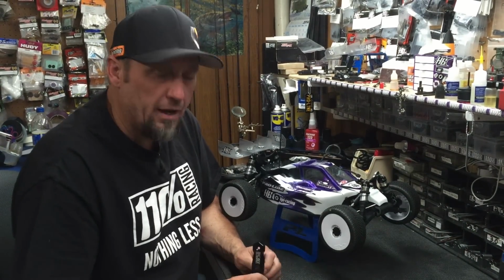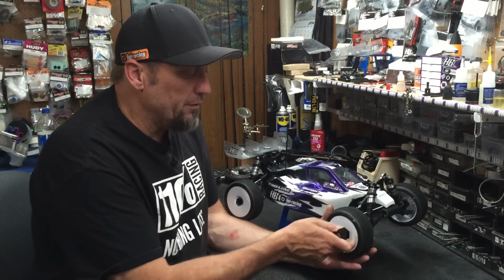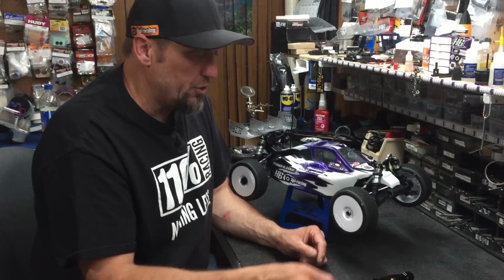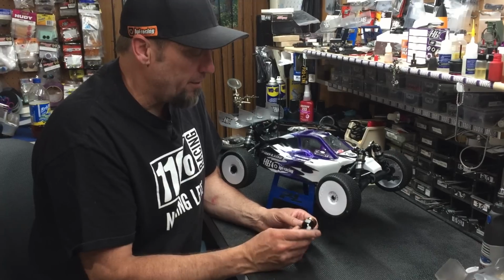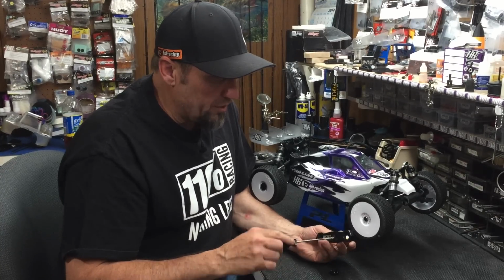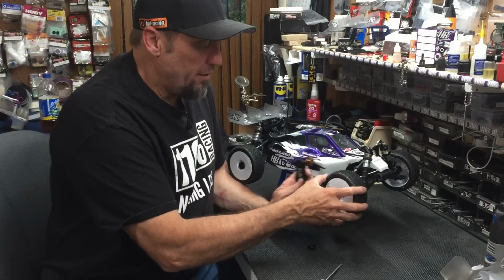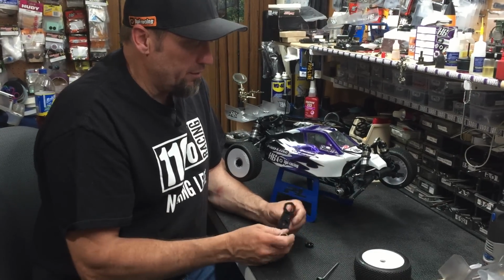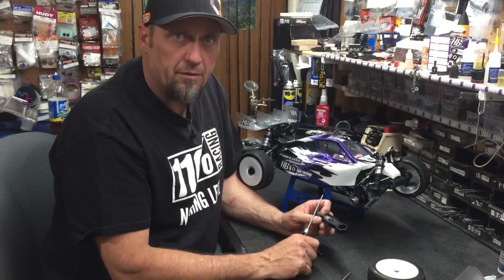110% Magnetic Wheel Wrench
The pros of the 110% Magnetic Wheel Wrench, and how to get the most out of it.